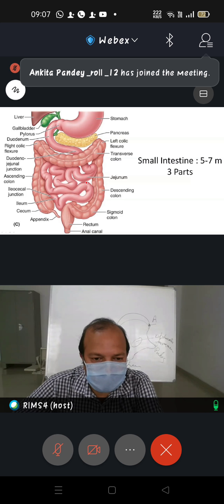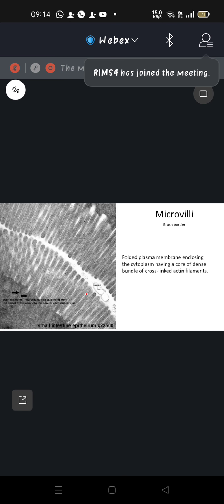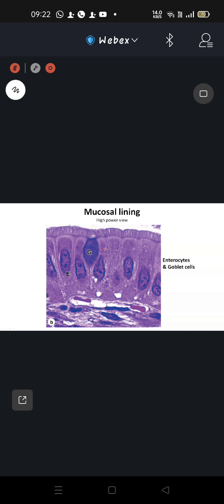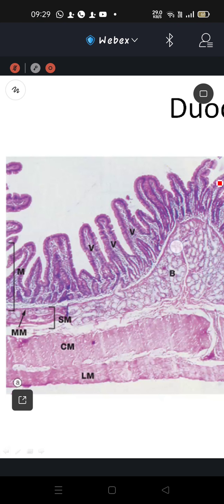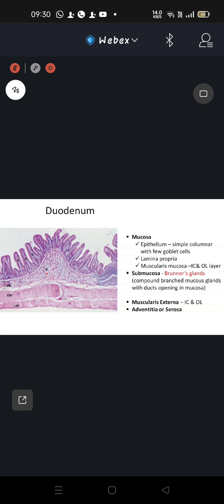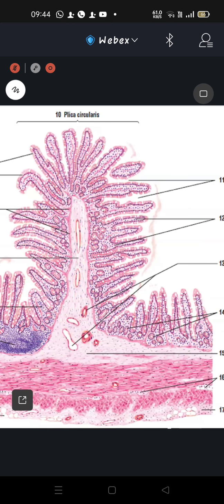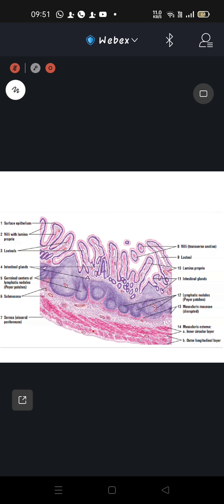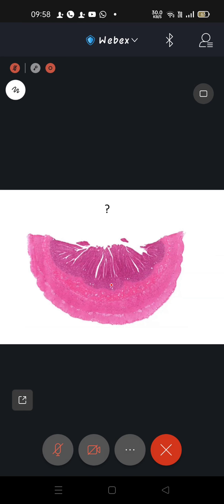Record 2021 05 20 09 06 20 a78d6add2a38aae52ab8b79dfbdd6353